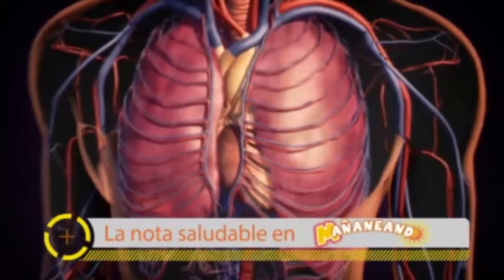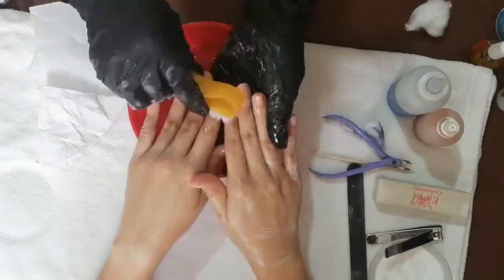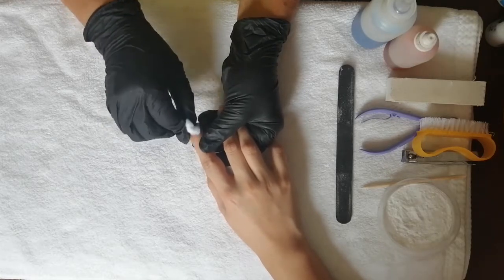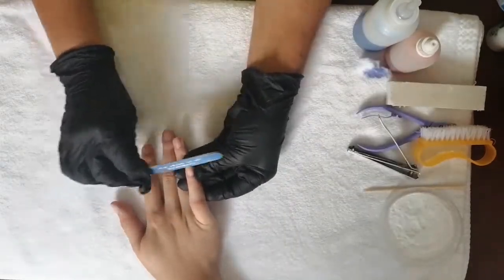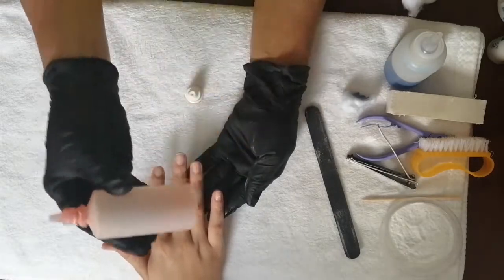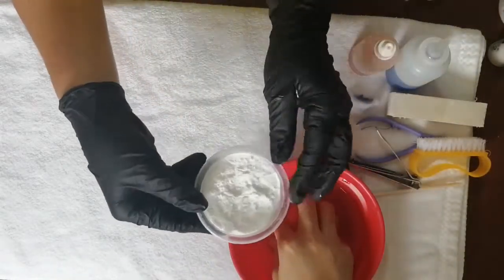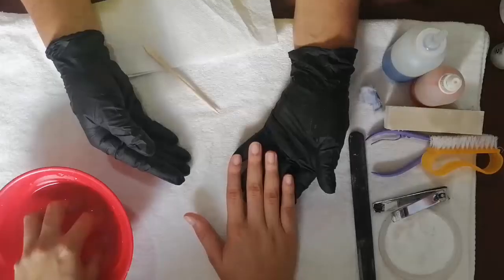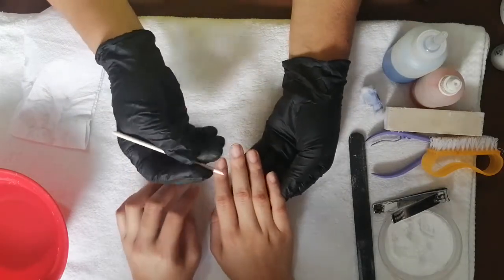MANICURE NIVEL 2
CURSO DE MANICURE, MÓDULO 2 PREPARACIÒN DE MANOS.